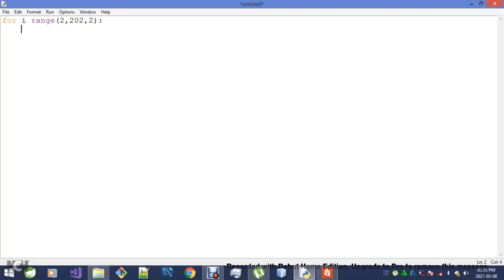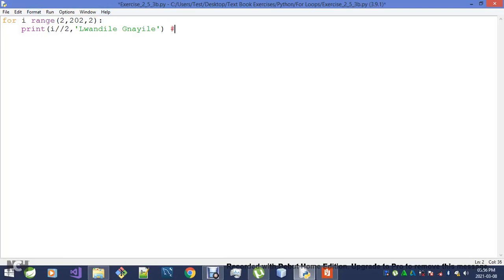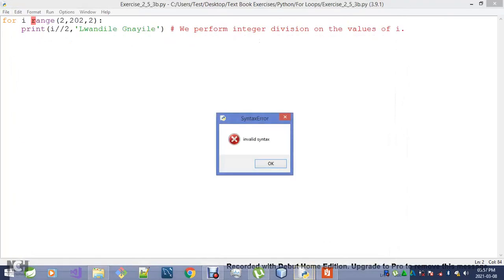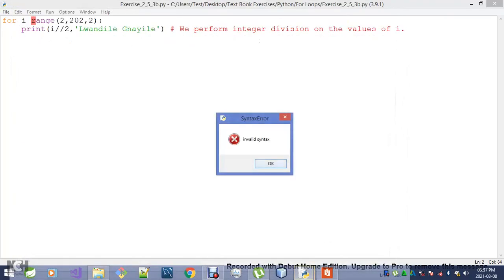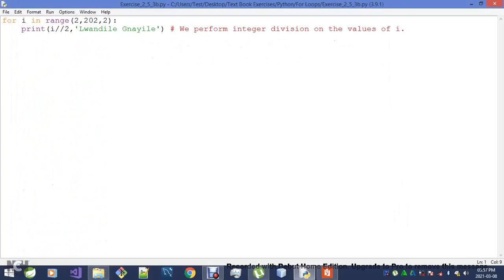A Practical Introduction To Python Programming - Exercise 2 5 3b